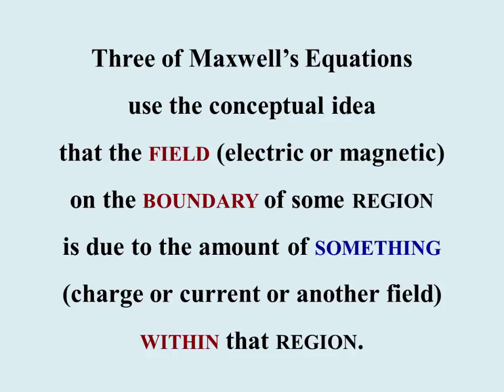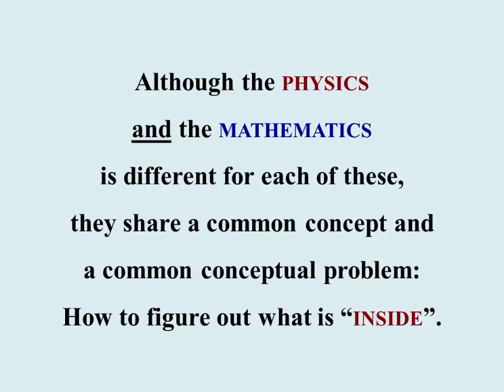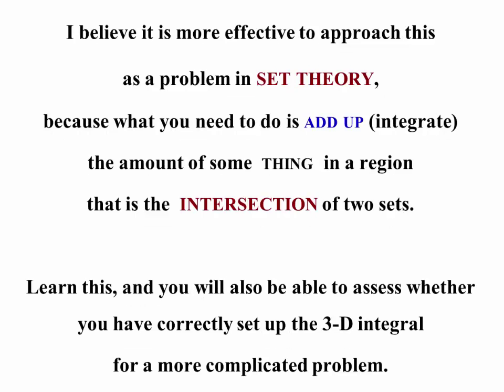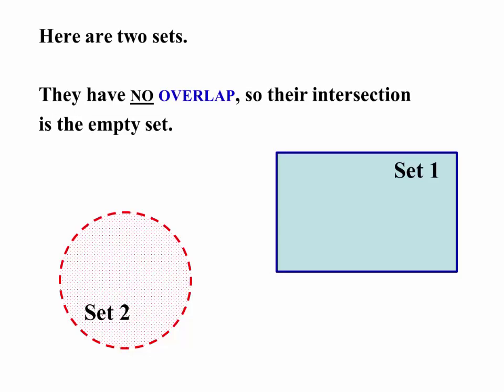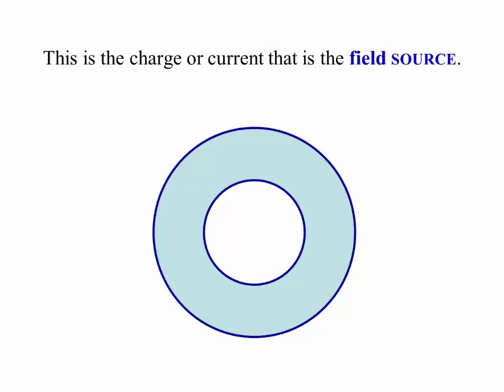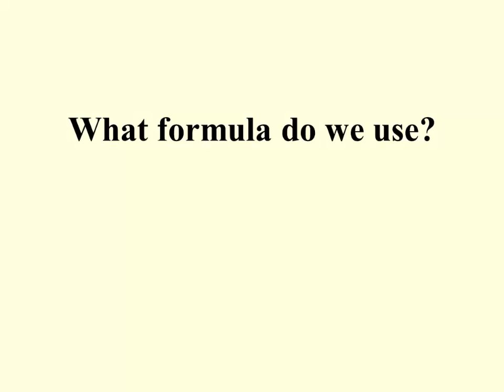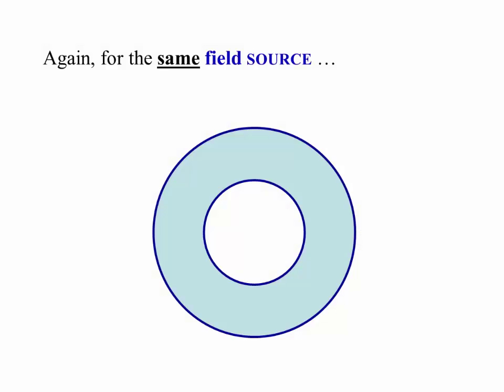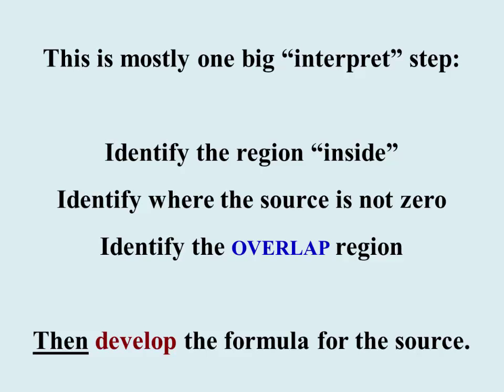0.3-1: Enclosed or encircled field sources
This presents a conceptual way to solve problems encountered in electromagnetism where you need to find the enclosed charge (Gauss' Law) or encircled current (Ampere's Law) or the enclosed field (Faraday's Law or Ampere's Law using Maxwell's "displacement current").  This approach uses the familiar idea of the intersection of two sets.